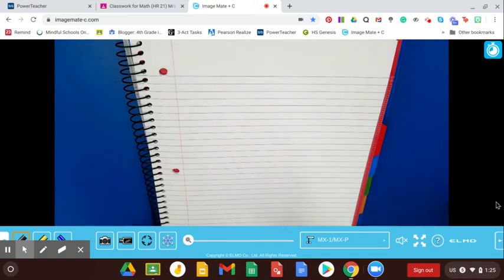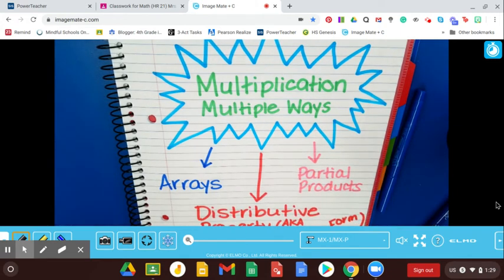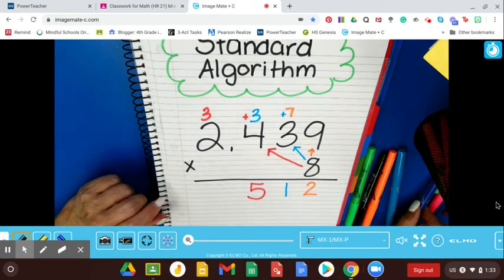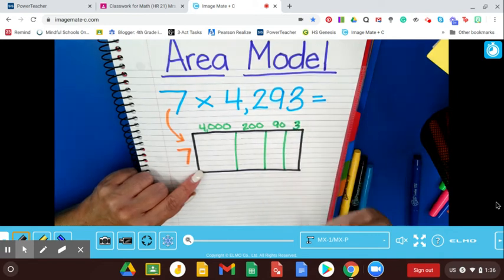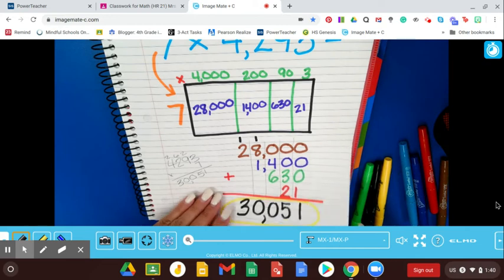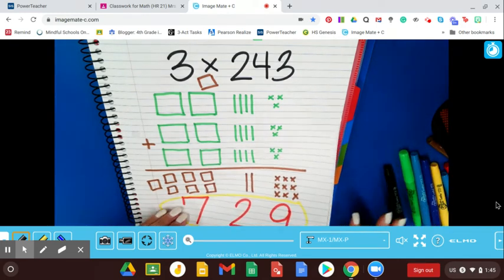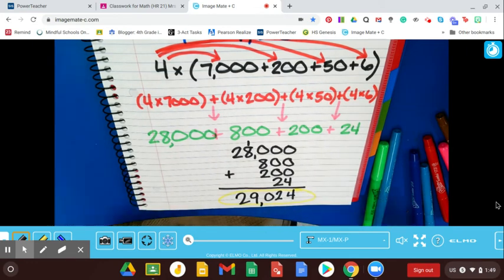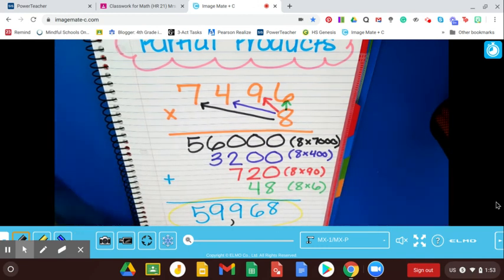Multiplication Strategies Notes